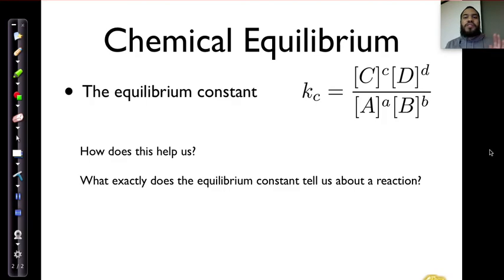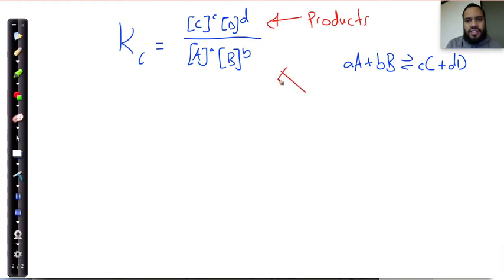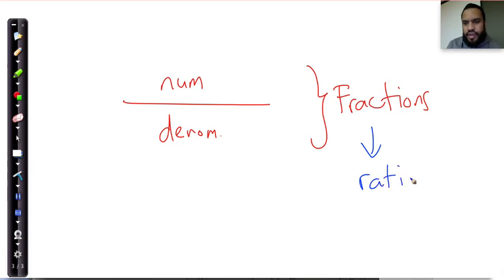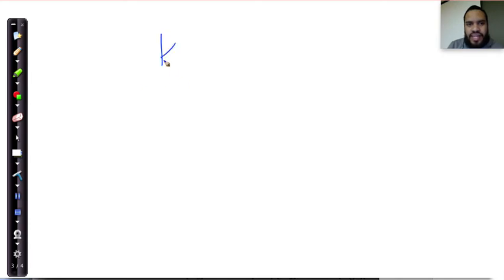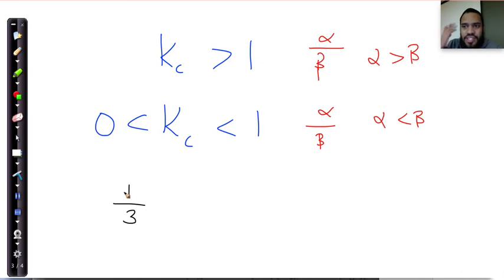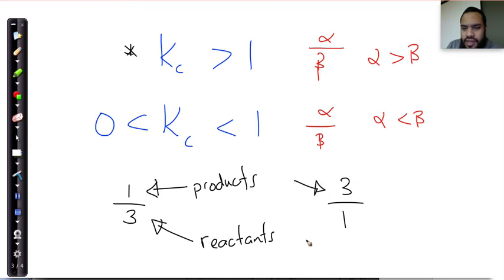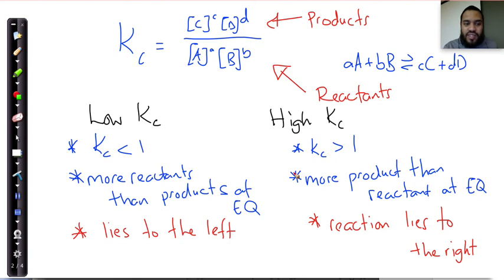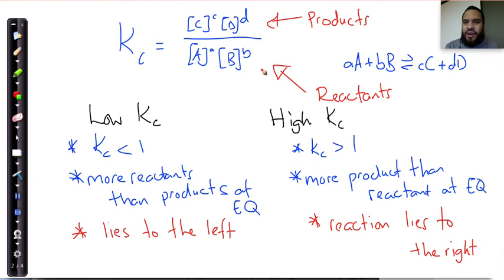18 What is the meaning of Kc values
Imaad Isaacs explains how to calculate chemical equilibrium constant